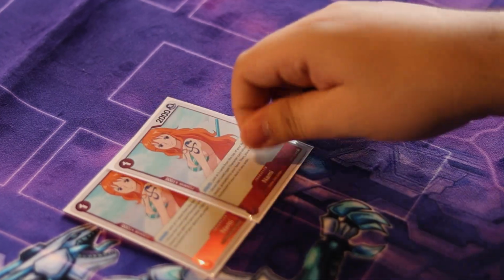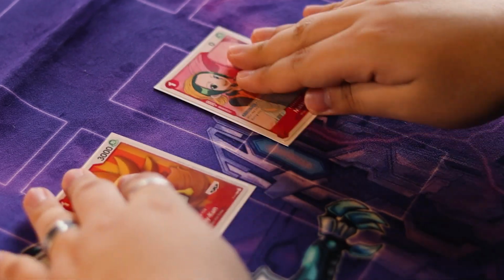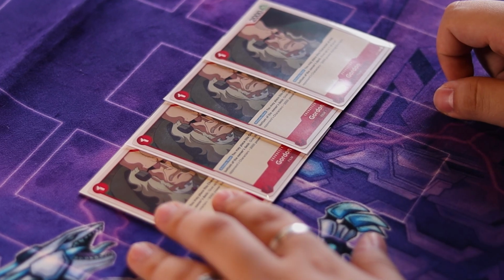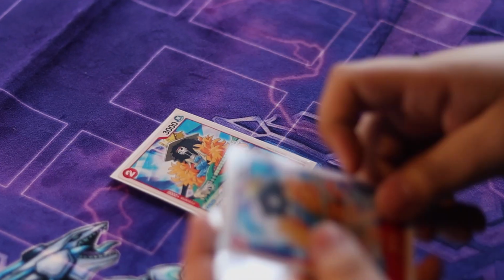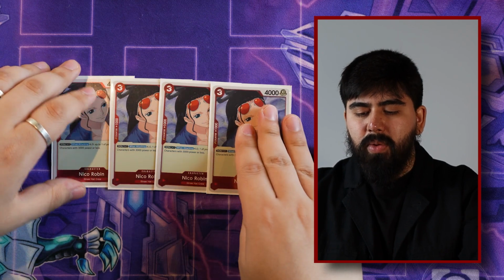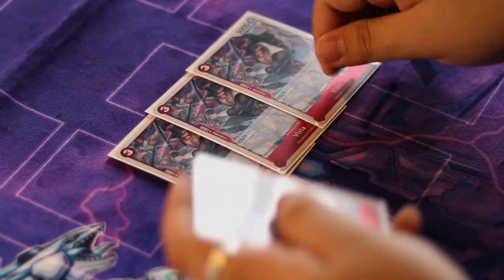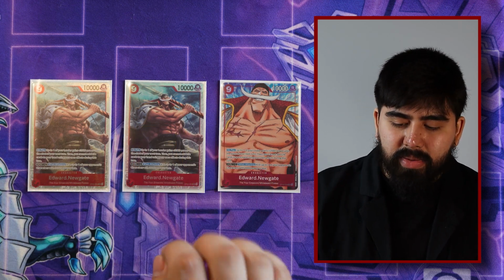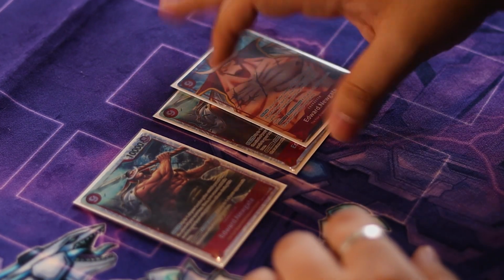Zoro is TIER 0! First Place Deck Profile | One Piece TCG Paramount War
Unleash the power of Zoro in the One Piece TCG with this incredible deck profile! With Kaido dominating the meta just like in the anime, you need a deck that can hold its own. Luckily, the new One Piece booster set, Paramount War, brings brand new cards like Curly Dadan, Makino, Edward Newgate, and Vista to level up the deck!